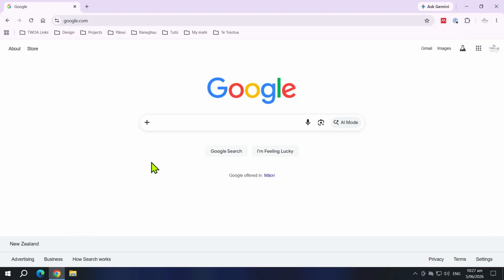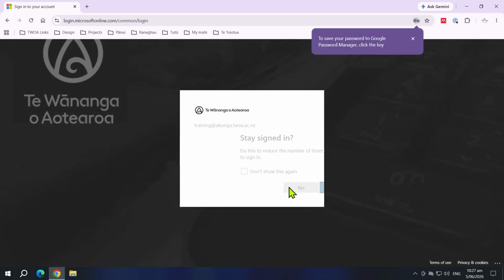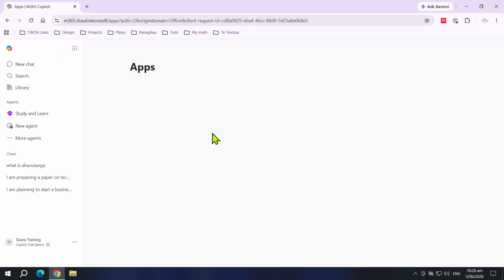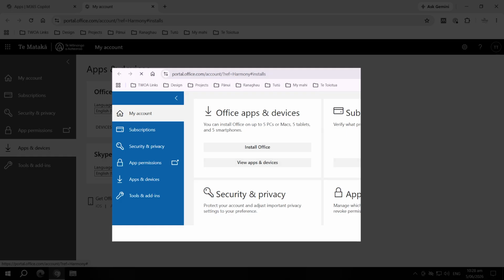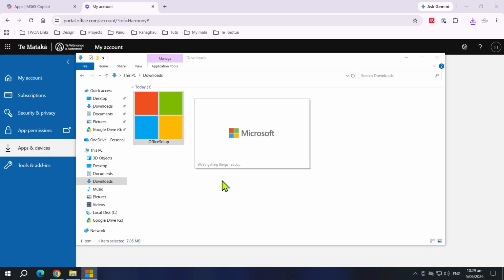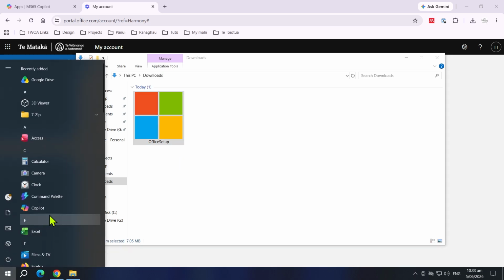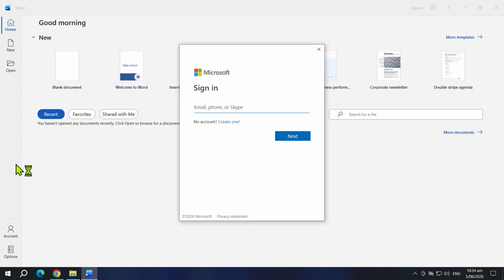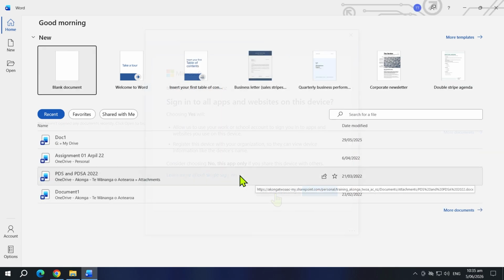Installing Microsoft 365 2026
How to install the Microsoft 365 Office Suite with your Te Wānanga o Aotearoa tauira account